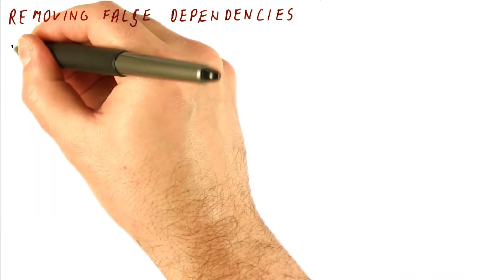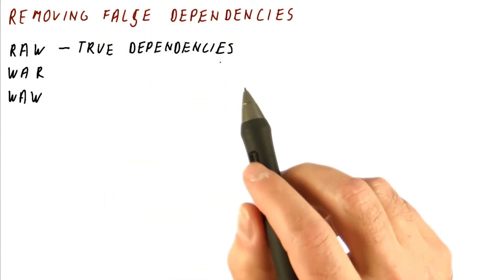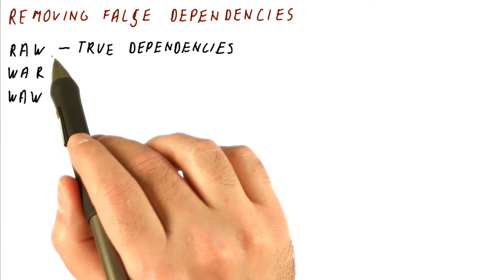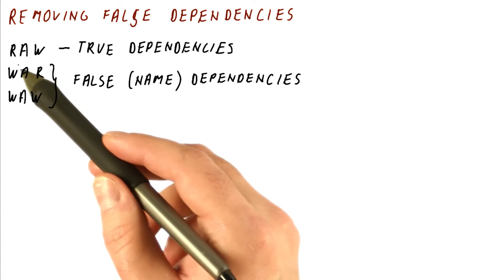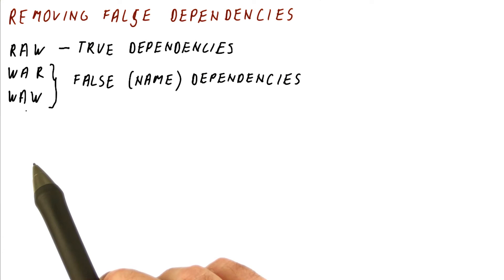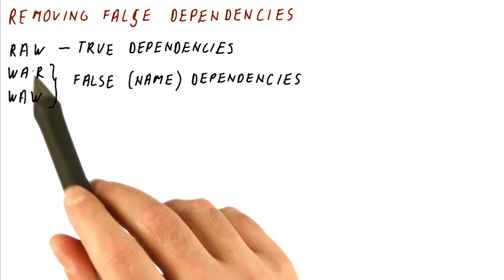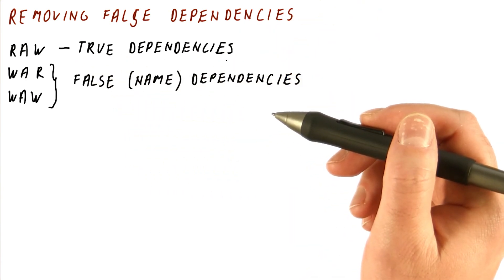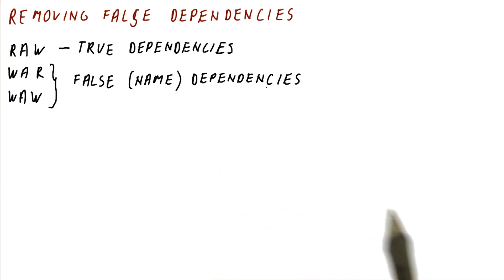Removing False Dependencies - Georgia Tech - HPCA: Part 2